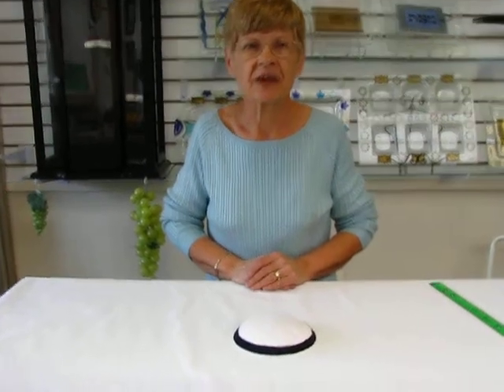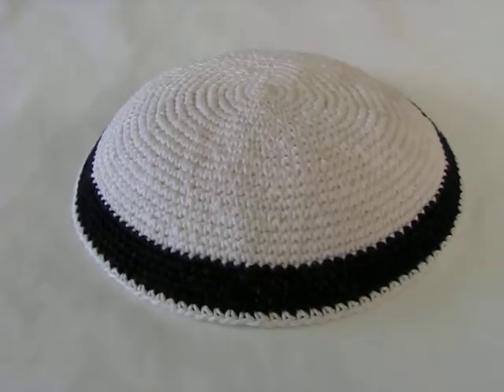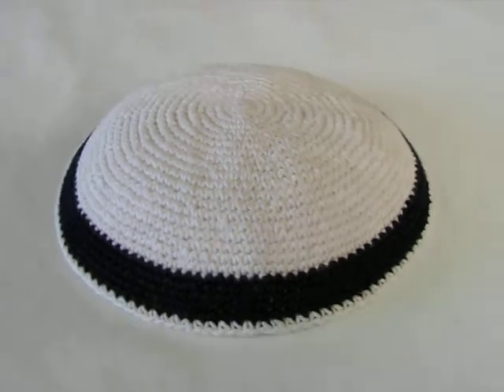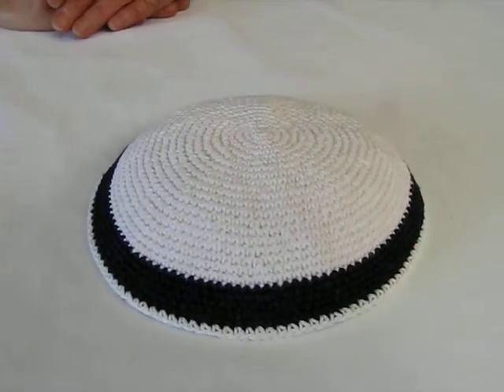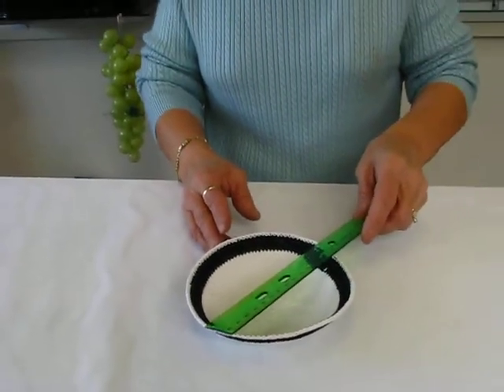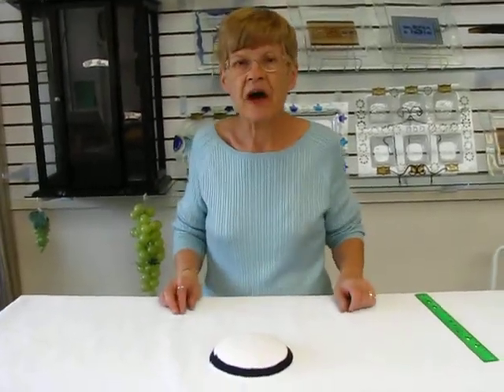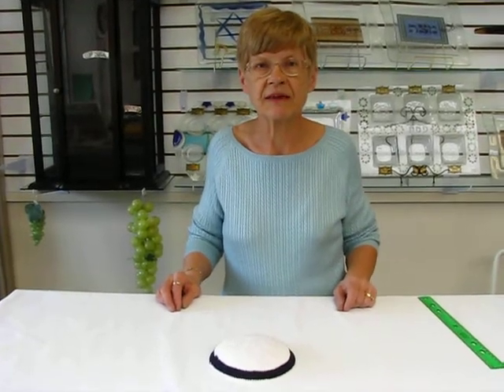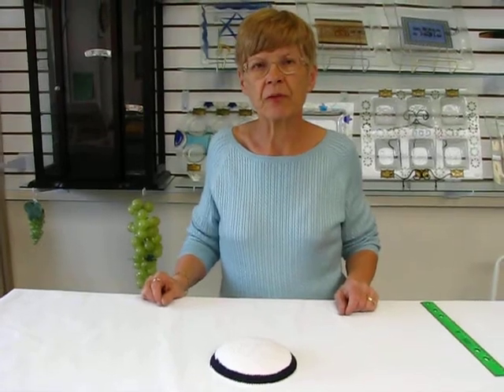Kosher Kippah - Kippot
600 South Holly Street Suite 103
Denver, Colorado 80246

2978